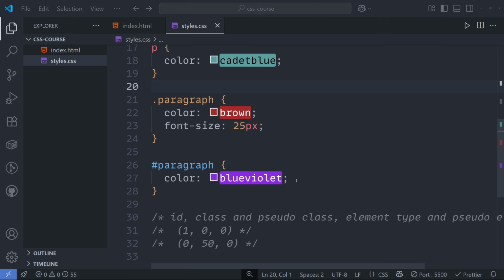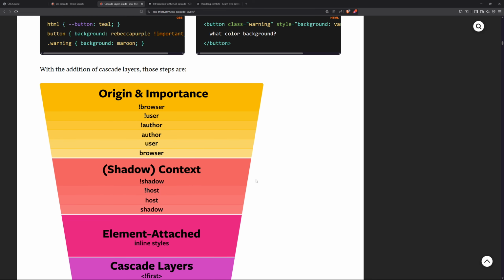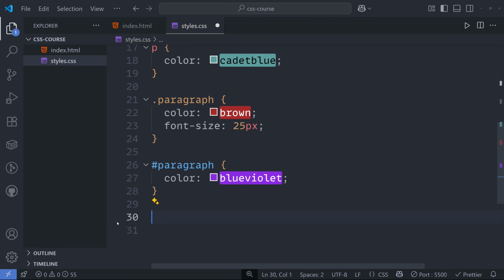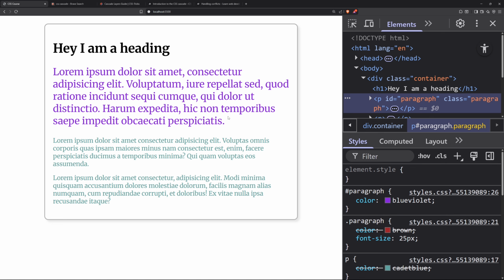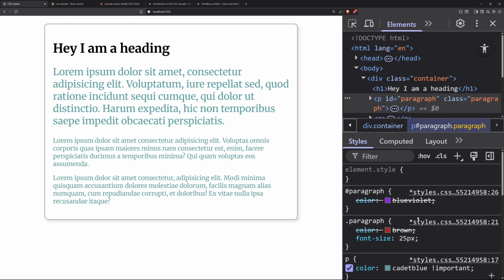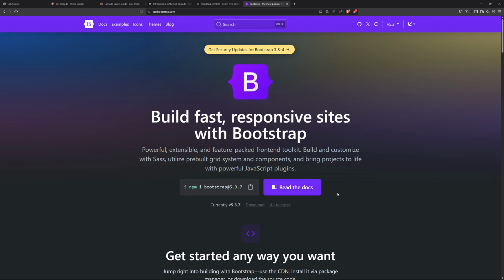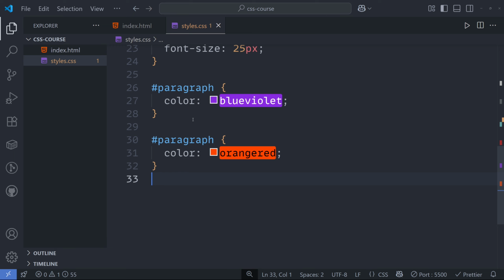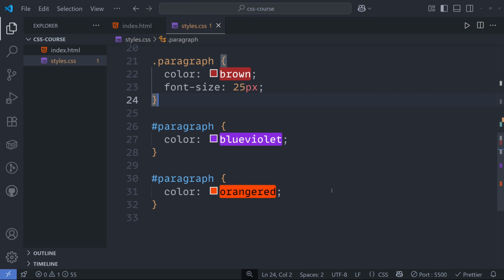CSS Cascade & !important: Who Wins in the Style Showdown?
Ever wondered why your CSS styles aren't working the way you expect? Or frustrated by the mysterious power of the !important flag? This video is your guide to understanding the CSS cascade and the true role of !important!

✔️ See how browsers decide which CSS rules to apply
✔️ Learn the order of importance: source order, specificity, and more
✔️ Discover when (and when NOT) to use !important
✔️ Watch live examples that make everything click

Stop fighting with your stylesheets! Whether you’re new to CSS or want to avoid common pitfalls, this video will help you take full control of your web designs.